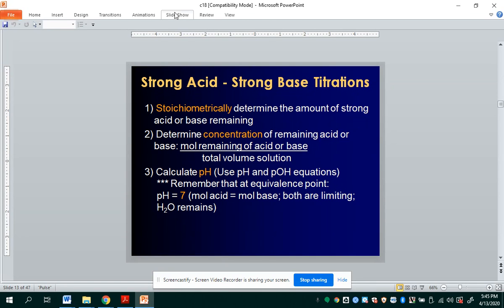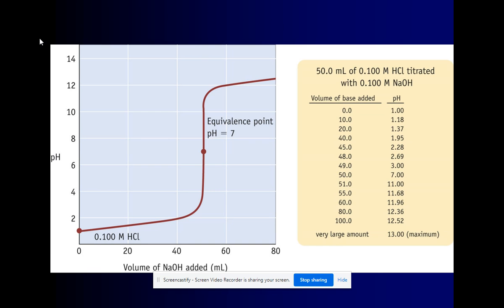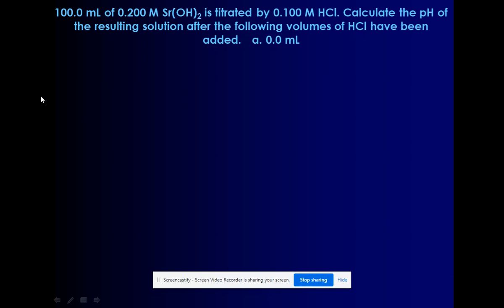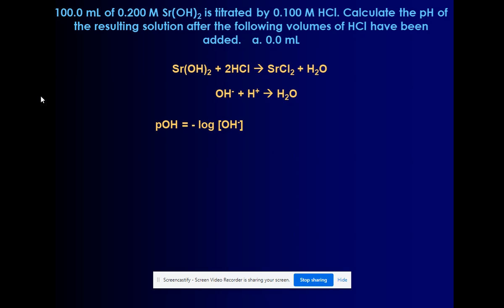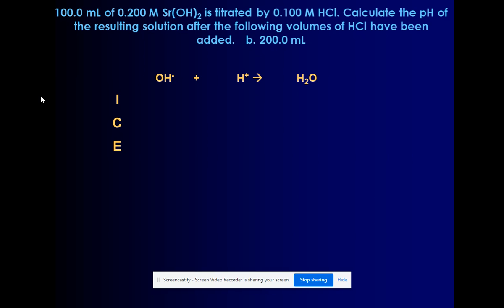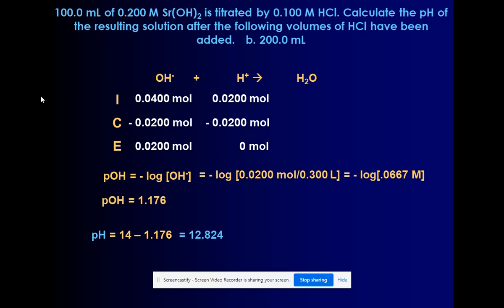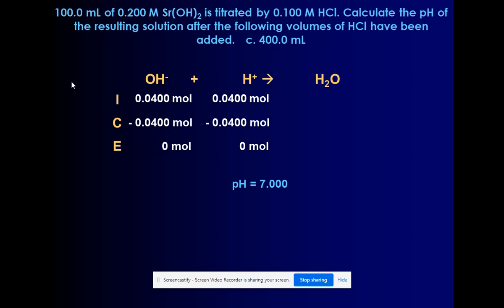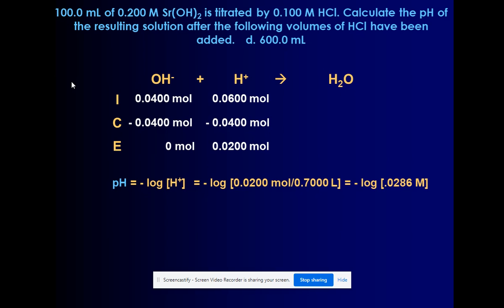Strong Acid/Strong Base Titrations